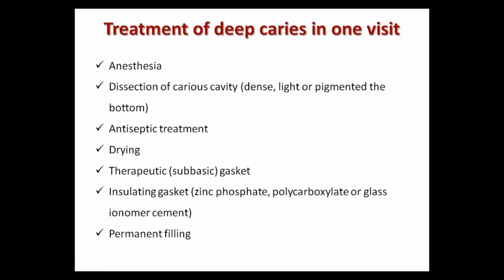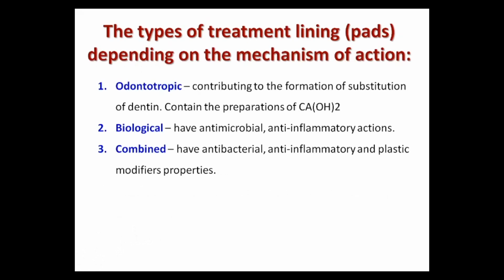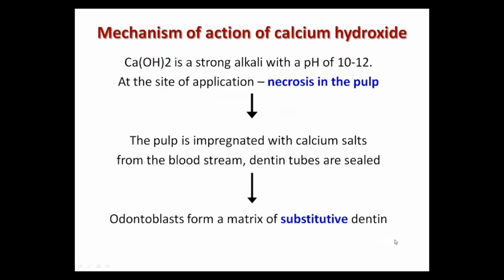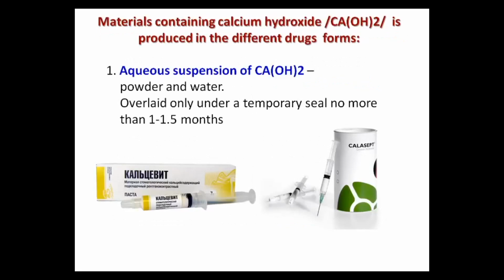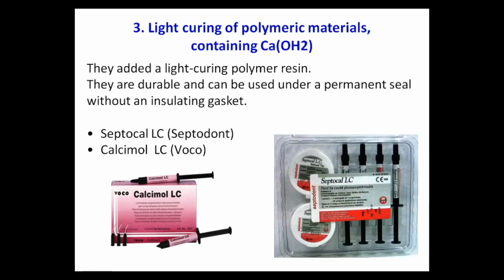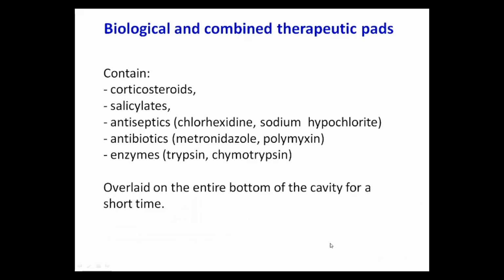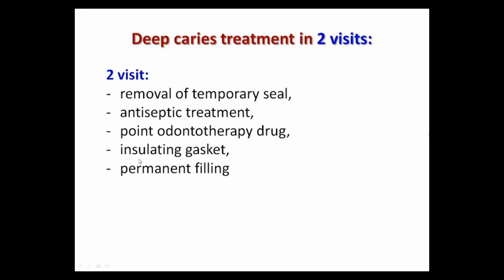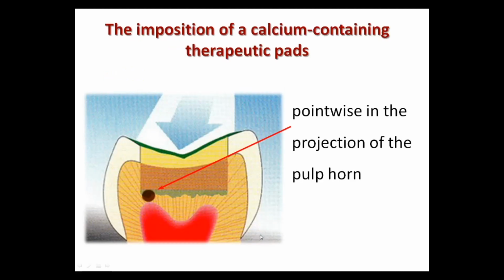Treatment of Deep caries